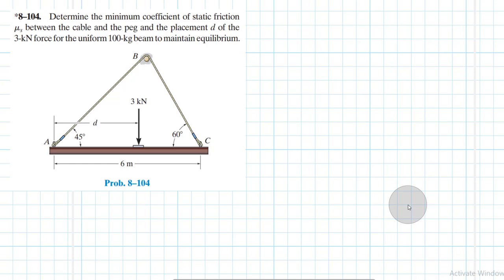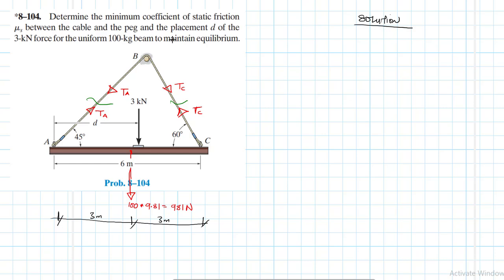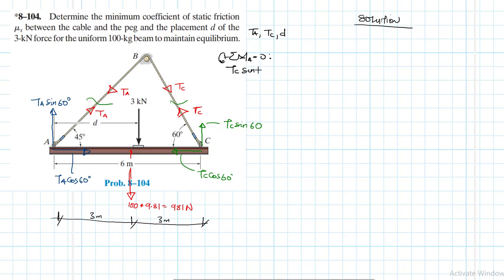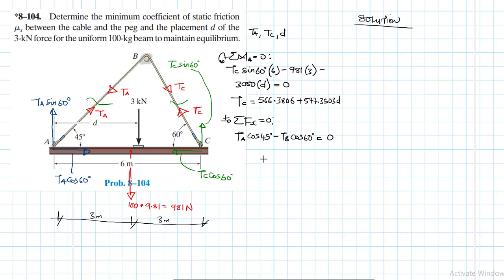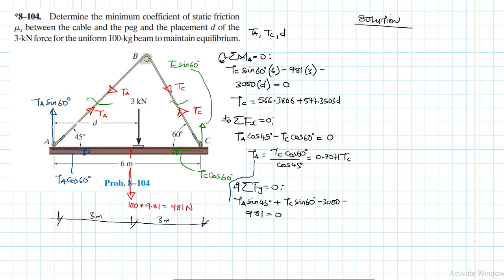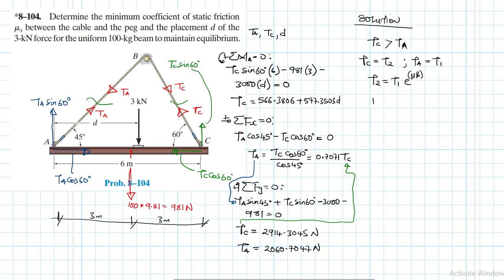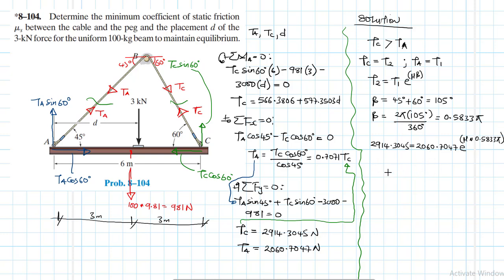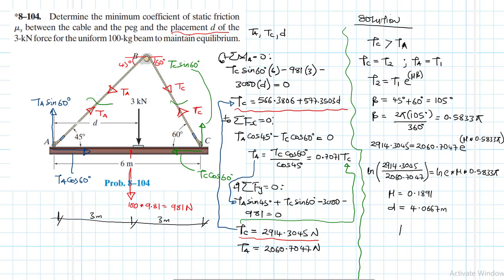8–104 Friction (Chapter 8: Hibbeler Statics) Benam Academy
PROBLEM: 8–104
*8–104. Determine the minimum coefficient of static friction ms between the cable and the peg and the placement d of the 3-kN force for the uniform 100-kg beam to maintain equilibrium.